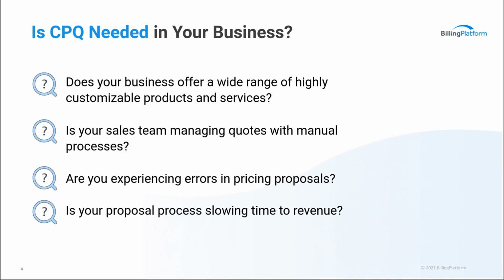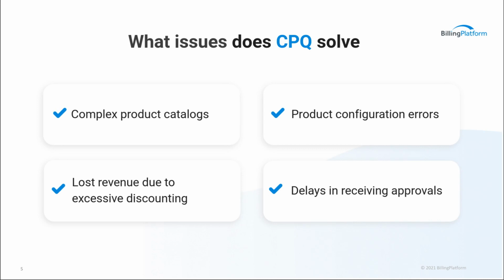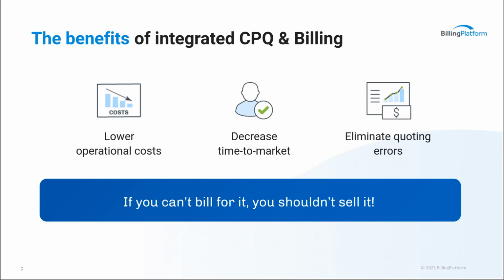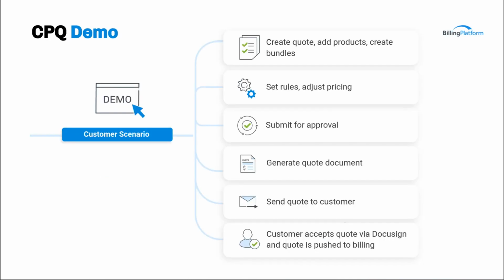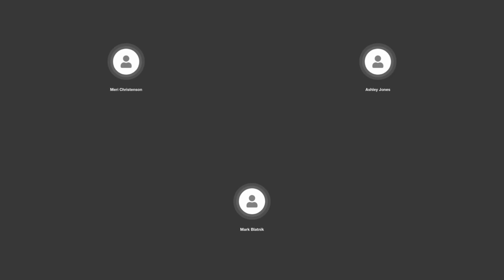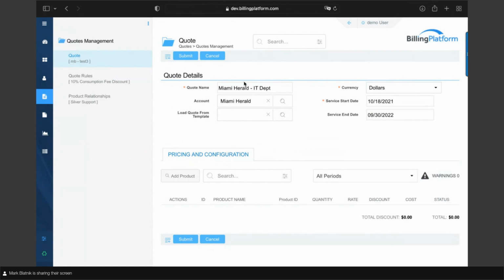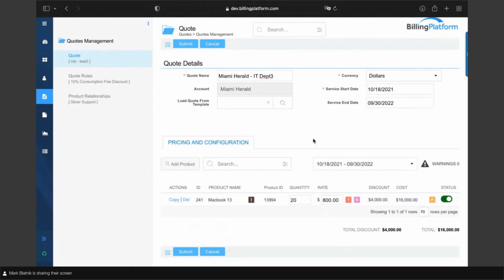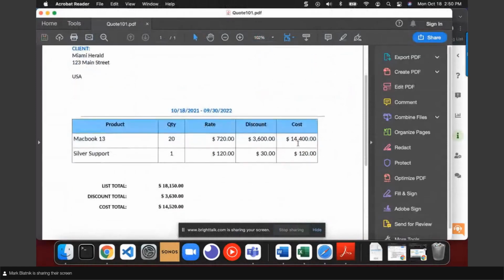Integrated CPQ & Billing Driving Velocity into Your Quote to Cash Process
As global markets return to some degree of normalcy, enterprises are frantically trying to capitalize on new market opportunities, while further differentiating themselves from their competitors. How are they doing this? Based on a recent survey of “Trends in Finance” conducted by BillingPlatform, more than half of the respondents indicated that launching new products/services in 2021 would be critical to driving revenue growth.

With more and more enterprises expanding their product line-up, the need for delivering accurate and timely proposals to customers has never been more important. To avoid any issues, ask yourself the following questions:

• Does your business offer a wide range of highly customizable products and services?
• Is your sales team managing quotes with manual processes?
• Are you experiencing errors in pricing proposals?
• Is your proposal process slowing time to revenue?

If you answered yes to any of these questions, join this session to learn how to simplify the quote-to-cash journey for your organization.

Presenters: Meri Christenson: Director of Product Marketing, Mark Blatnik: Senior Solution Engineer